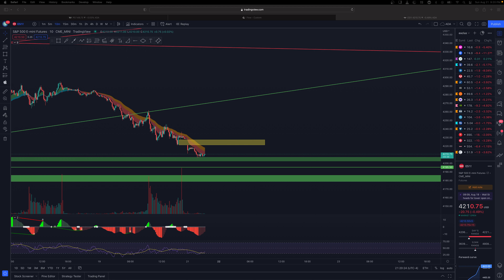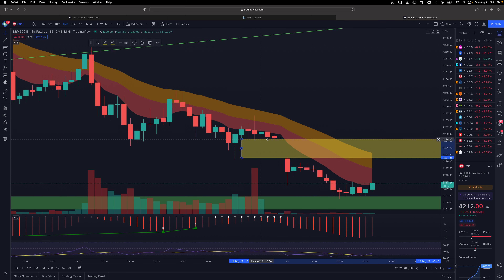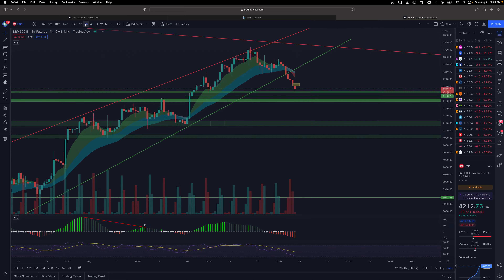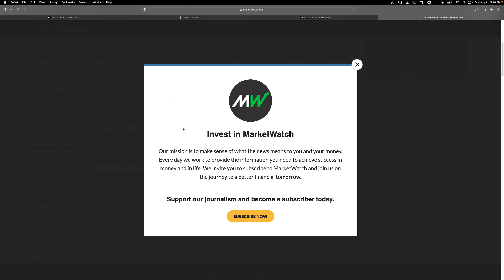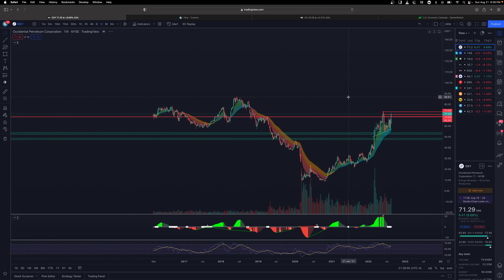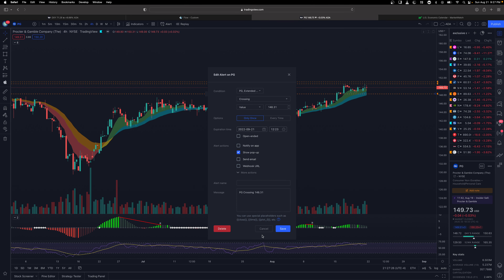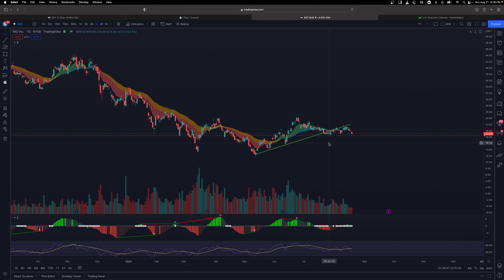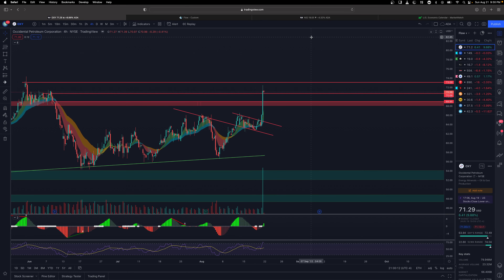4 option plays *NOW*. Massive 2000% return possible ! $SPY